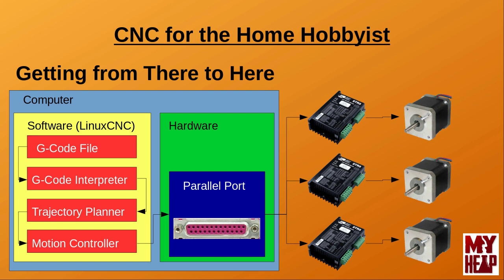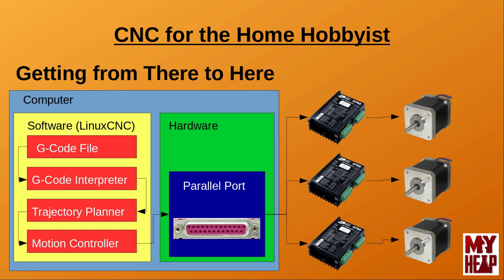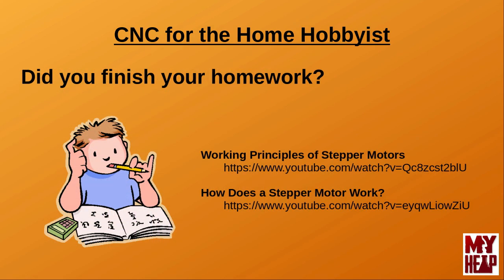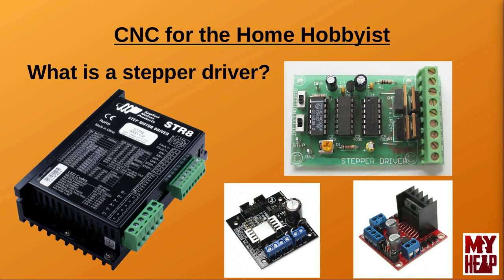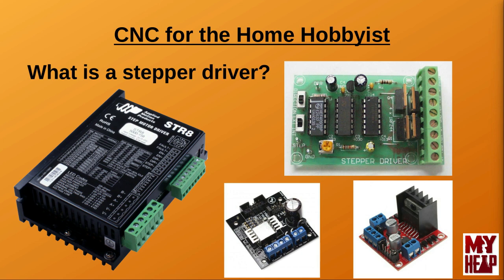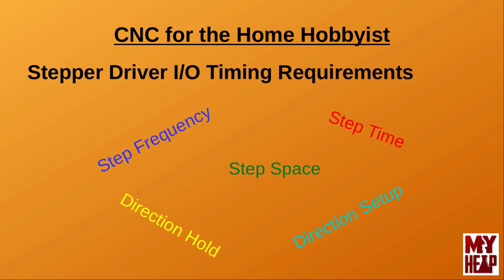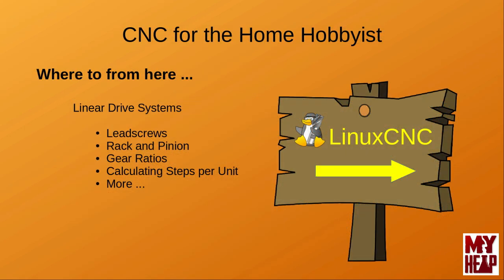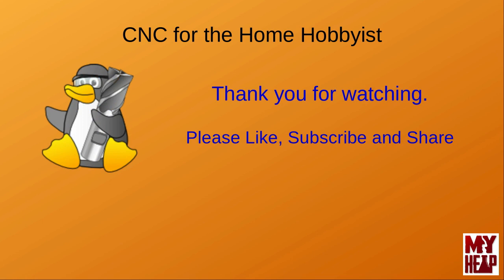LinuxCNC for the Hobbyist - 012 - Stepper Motor Drivers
In this video I talk a little about stepper motor drivers, the inputs and outputs and timing specification.  I also touch briefly on power supply units.  I also mention that you should have watched the video links posted in the last episode.